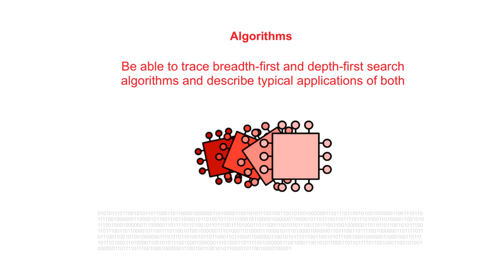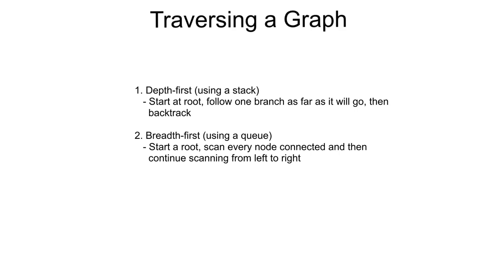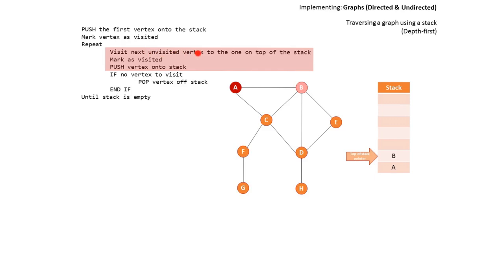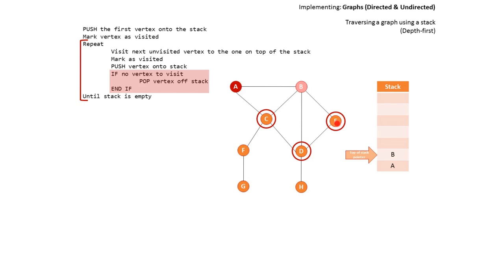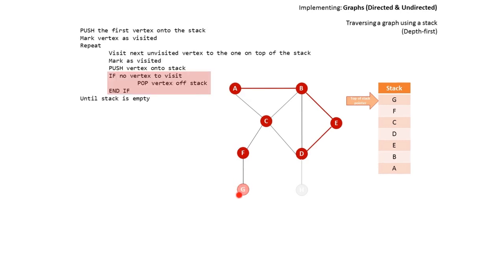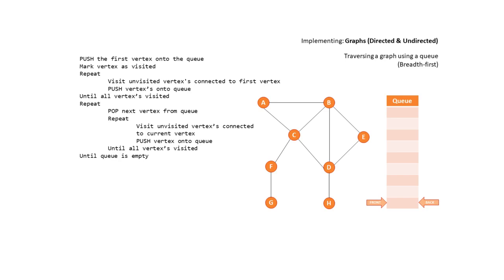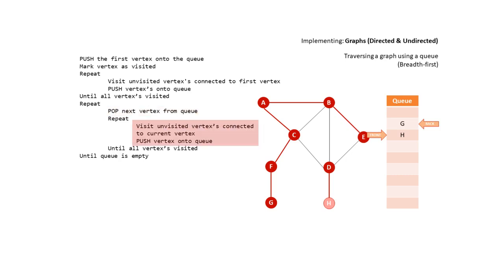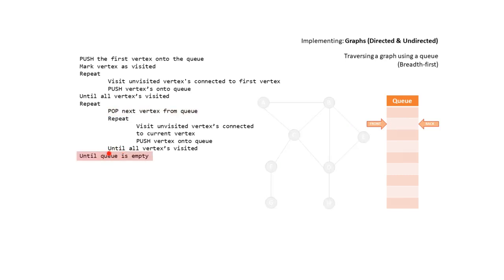AQA A’Level Graphs traversal algorithms